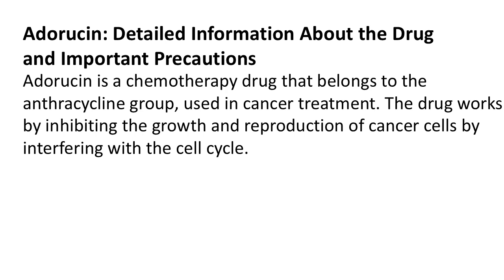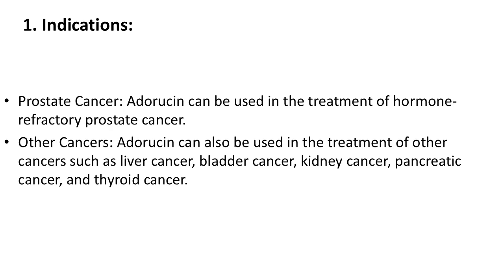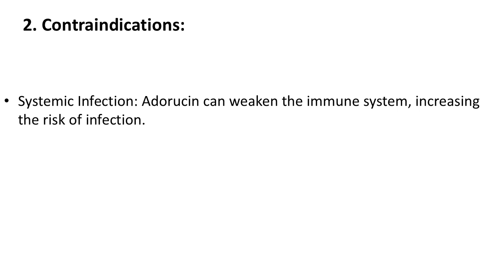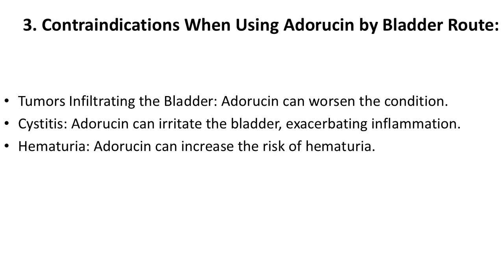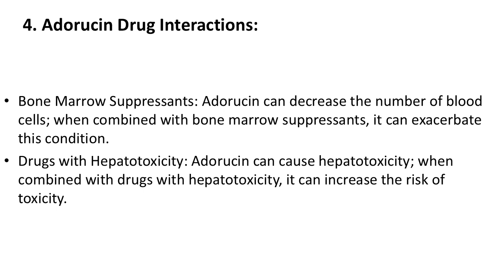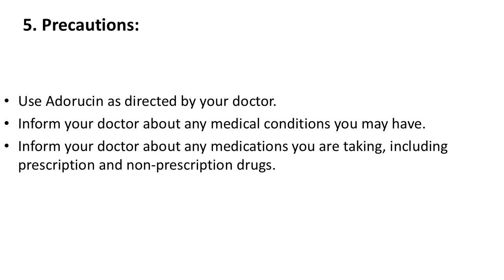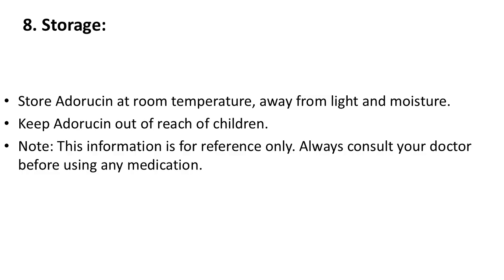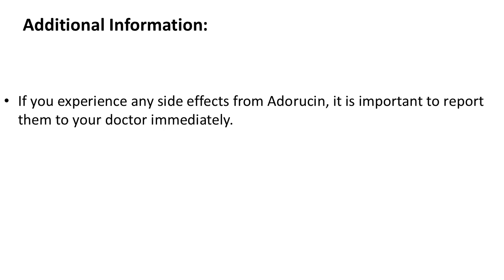Adorucin Detailed Information About the Drug and Important Precautions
Adorucin is a chemotherapy drug that belongs to the anthracycline group, used in cancer treatment. The drug works by inhibiting the growth and reproduction of cancer cells by interfering with the cell cycle.
Breast Cancer: Adorucin can be used alone or in combination with other chemotherapy drugs to treat metastatic breast cancer or early-stage breast cancer.
Lung Cancer: Adorucin can be used in the treatment of small cell lung cancer and non-small cell lung cancer.
1. Indications:
Leukemia: Adorucin can be used in the treatment of acute leukemia.
Ovarian Cancer: Adorucin can be used in the treatment of metastatic ovarian cancer.
Stomach Cancer: Adorucin can be used in the treatment of metastatic stomach cancer.
1. Indications:
Prostate Cancer: Adorucin can be used in the treatment of hormone-refractory prostate cancer.
Other Cancers: Adorucin can also be used in the treatment of other cancers such as liver cancer, bladder cancer, kidney cancer, pancreatic cancer, and thyroid cancer.
1. Indications:
Prior Treatment with Other Cytotoxic Drugs or Radiation: Using Adorucin after being treated with other cytotoxic drugs or radiation can increase the risk of toxicity.
2. Contraindications:
Prior Treatment with Maximum Cumulative Dose of Doxorubicin or Other Anthracyclines like Daunorubicin, Epirubicin, Idarubicin, and Anthracenediones: Using Adorucin after being treated with the maximum cumulative dose of Doxorubicin or other Anthracyclines can increase the risk of heart toxicity.
2. Contraindications:
Systemic Infection: Adorucin can weaken the immune system, increasing the risk of infection.
2. Contraindications:
Severe Liver Failure: The liver is the organ that eliminates Adorucin; severe liver failure can decrease the ability to eliminate the drug, leading to drug accumulation in the body and increasing the risk of toxicity.
2. Contraindications:
Heart Failure, Severe Arrhythmia, Previous Myocardial Infarction, Acute Inflammatory Heart Disease: Adorucin can cause heart toxicity, exacerbating heart problems.
Increased Bleeding Tendency: Adorucin can decrease the number of platelets in the blood, increasing the risk of bleeding.
2. Contraindications:
Breastfeeding: Adorucin can be excreted in breast milk, which may harm the infant.
2. Contraindications:
Tumors Infiltrating the Bladder: Adorucin can worsen the condition.
Cystitis: Adorucin can irritate the bladder, exacerbating inflammation.
Hematuria: Adorucin can increase the risk of hematuria.
3. Contraindications When Using Adorucin by Bladder Route:
Difficulty Placing a Urinary Catheter: Adorucin can irritate the bladder, making it difficult to place a catheter.
3. Contraindications When Using Adorucin by Bladder Route:
Urinary Tract Infection: Adorucin can decrease the ability to fight infections, increasing the risk of urinary tract infections.
3. Contraindications When Using Adorucin by Bladder Route:
AIDS-Related Kaposi's Sarcoma Patients Effectively Treated with Topical or Systemic Alpha-Interferon Therapy: Adorucin can reduce the effectiveness of alpha-interferon therapy.
3. Contraindications When Using Adorucin by Bladder Route:
Bone Marrow Suppressants: Adorucin can decrease the number of blood cells; when combined with bone marrow suppressants, it can exacerbate this condition.
Drugs with Hepatotoxicity: Adorucin can cause hepatotoxicity; when combined with drugs with hepatotoxicity, it can increase the risk of toxicity.
4. Adorucin Drug Interactions:
Cyclosporin: Adorucin can increase the concentration of Cyclosporin in the blood, increasing the risk of Cyclosporin toxicity.
Digoxin: Adorucin can decrease the effectiveness of Digoxin.
4. Adorucin Drug Interactions:
Do not co-administer Doxorubicin with alkaline solutions or heparin: This can decrease the effectiveness of Adorucin.
4. Adorucin Drug Interactions:
Use Adorucin as directed by your doctor.
Inform your doctor about any medical conditions you may have.
Inform your doctor about any medications you are taking, including prescription and non-prescription drugs.
5. Precautions:
Keep your regular appointments for follow-up to monitor your condition and drug side effects.
5. Precautions:
Common Side Effects: Nausea, vomiting, diarrhea, fatigue, hair loss, decreased white blood cells, decreased platelets.
Serious Side Effects: Heart failure, liver toxicity, infection, bleeding.
6. Side Effects:
Adorucin can affect your fertility.
Adorucin can affect your ability to concentrate and drive.
7. Additional Information:
Store Adorucin at room temperature, away from light and moisture.
Keep Adorucin out of reach of children.
Note: This information is for reference only. Always consult your doctor before using any medication.
8. Storage:
The use of Ad"